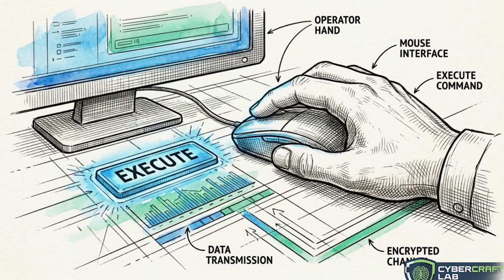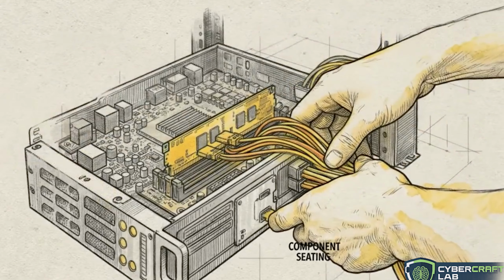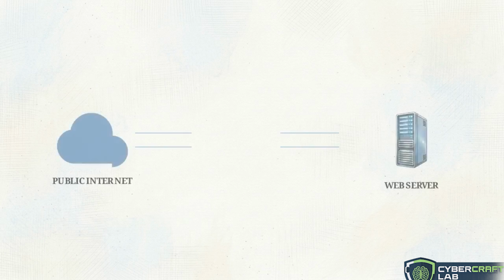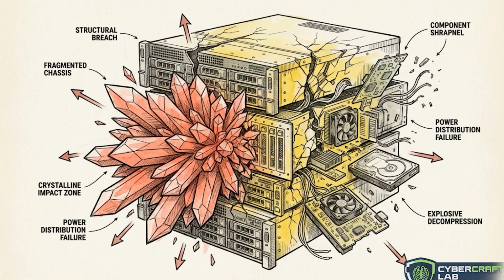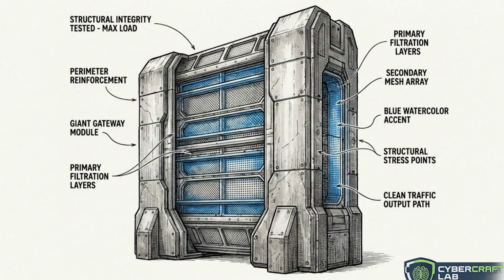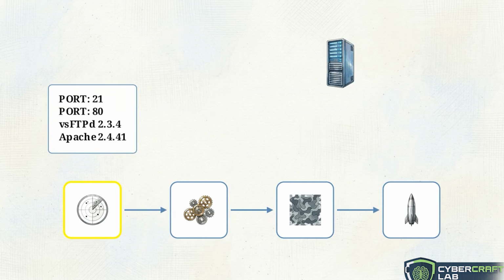Cybersecurity Unlocked: How Hackers & Defenders Build Their Weapons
Are you just running scripts, or do you actually understand the systems behind them? In this video, we dive deep into the architecture of modern cyber warfare. We deconstruct two of the most advanced engineering projects in cybersecurity: the Web Application Firewall (WAF) and the Exploit Development Framework.
Whether you are an aspiring penetration tester, a SOC analyst, or a security engineer, advancing your career means transitioning from a "tool user" to a "system builder." We'll explore how WAFs use deterministic rules and machine learning to protect servers, and exactly how exploit frameworks generate payloads, mutate code to evade detection, and establish reverse shells.
What you will learn:
The fundamental difference between operational skills and architectural understanding.
How Web Application Firewalls (WAFs) intercept, parse, and filter malicious traffic.
The role of Machine Learning and anomaly detection in stopping Zero-Day exploits.
The 4 phases of an Exploit Development Framework (Scanning, Payload Generation, Evasion, and Deployment).
How attackers bypass firewalls using dynamic code mutation and outbound routing.